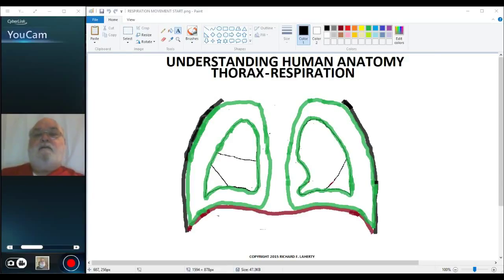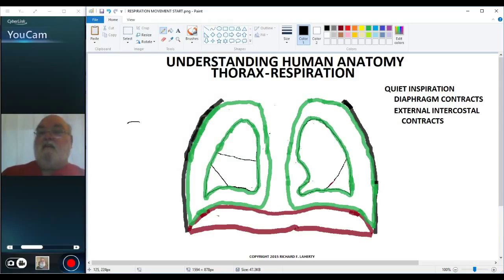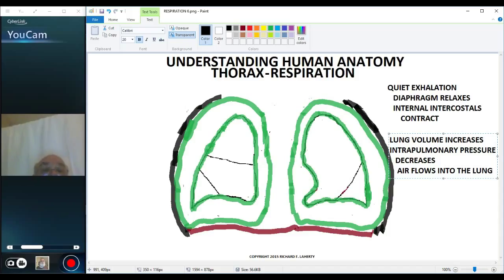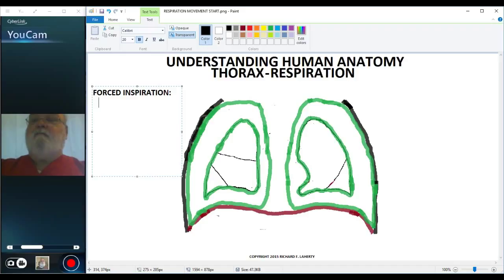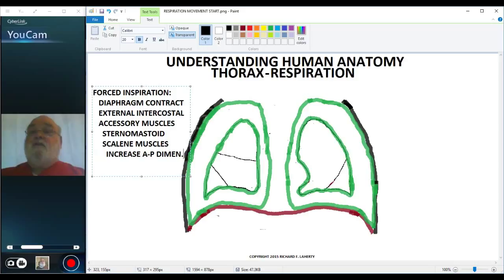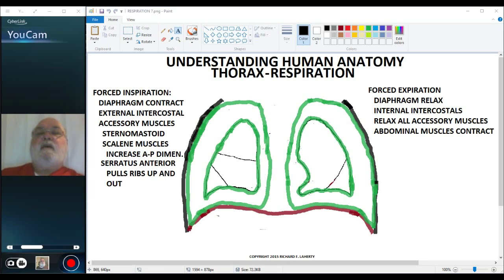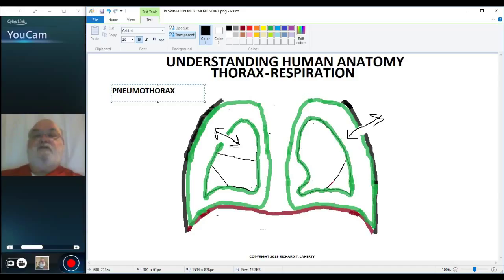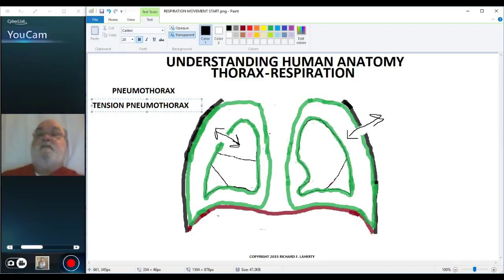UNDERSTANDING HUMAN ANATOMY-THORAX MECHANISM OF RESPIRATION PART 2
This is the second and final video discussing the mechanism of respiration and it includes a discussion of pneumothorax.